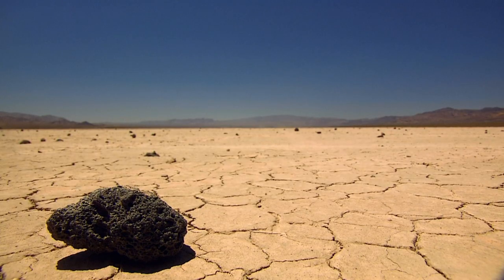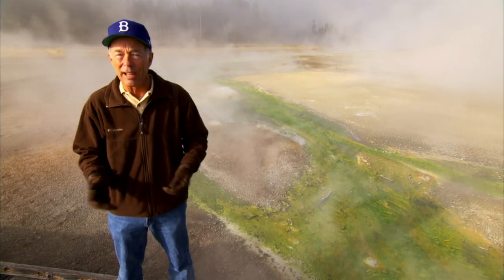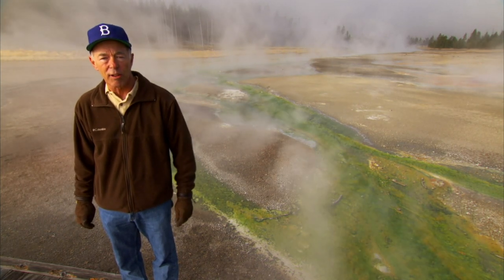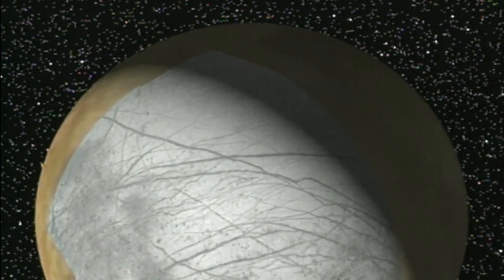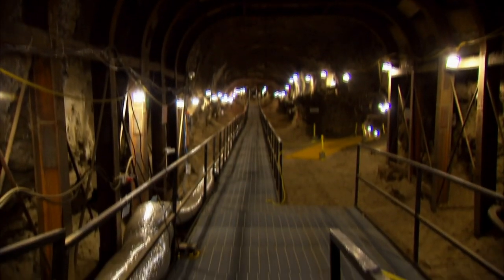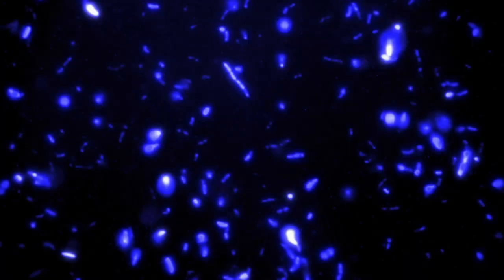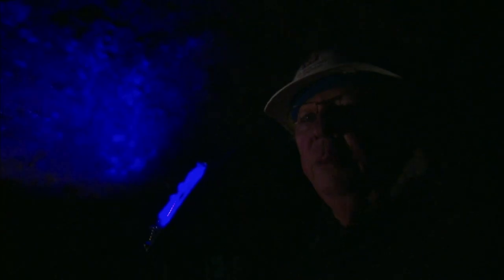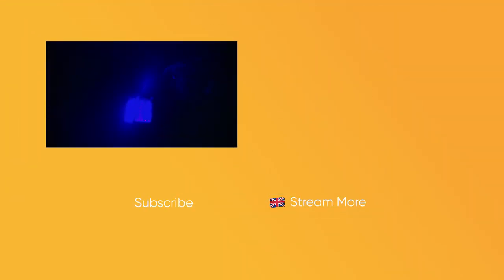How UV Lights Can Help Prove If There Is Life On Europa | Are We Alone?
Europa is considered one of the most likely places to find life in the solar system as it holds a lot of water, but it's mostly frozen. Could a technique developed by scientists in the Alaskan permafrost help prove if there is microbial life under this moon's icy surface using the power of UV light?